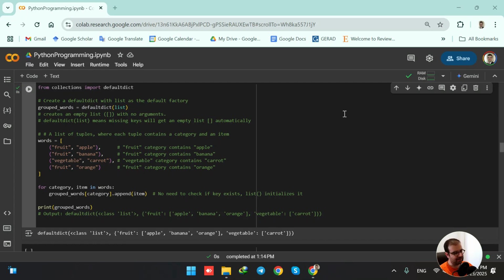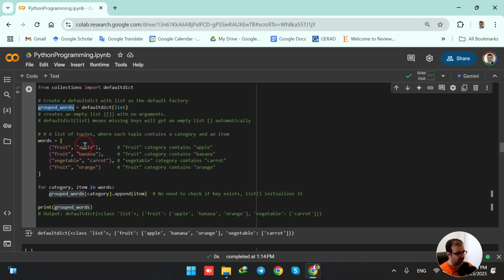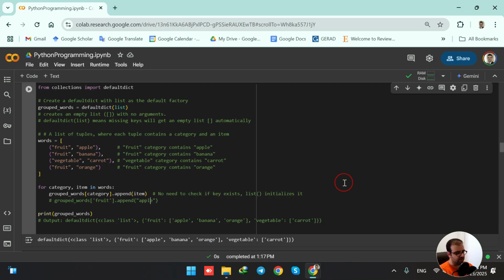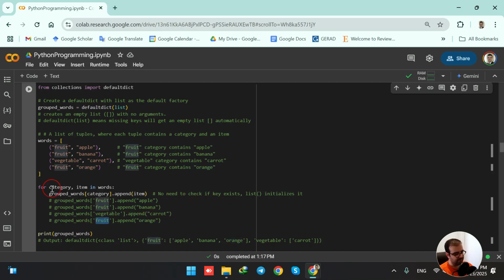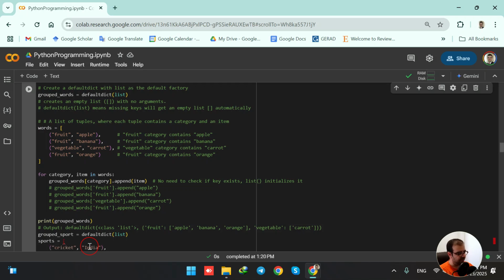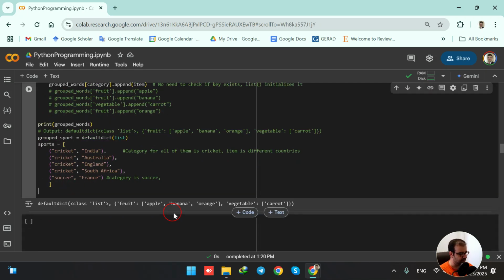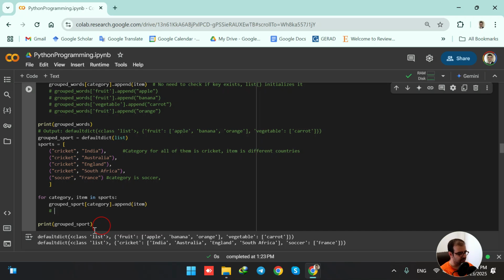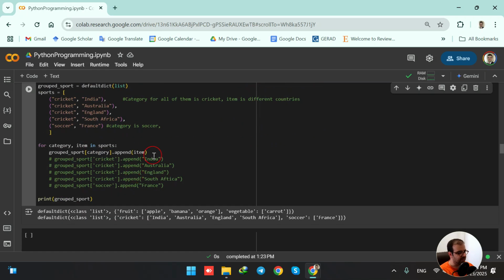Master Data Structures in Python: Default Dictionaries With List